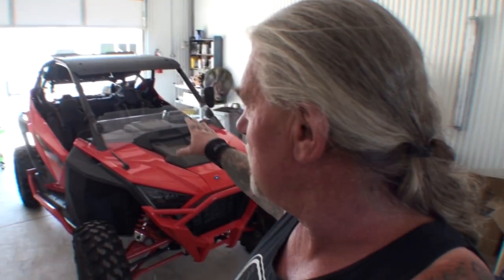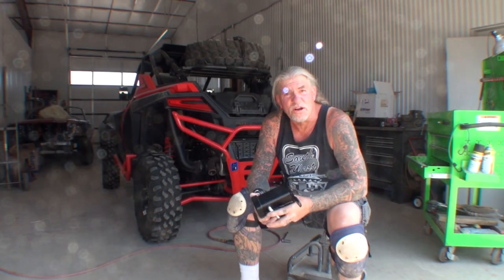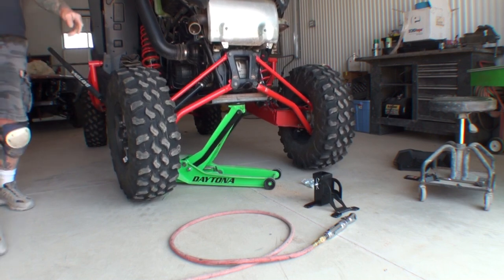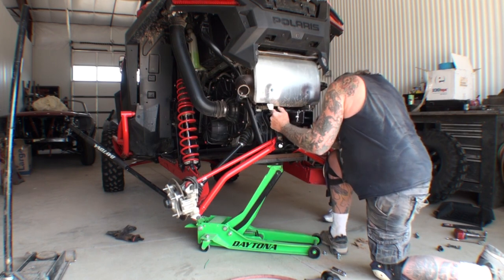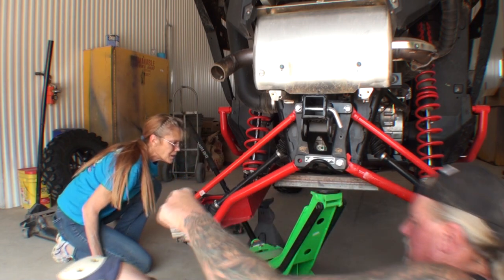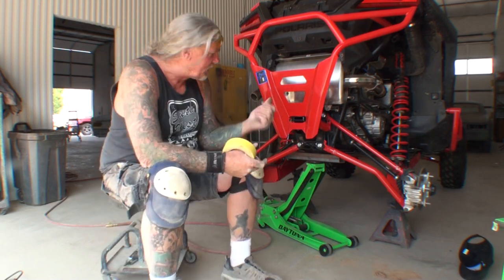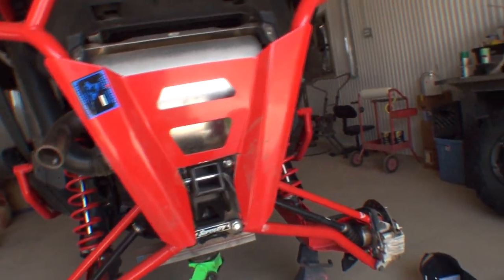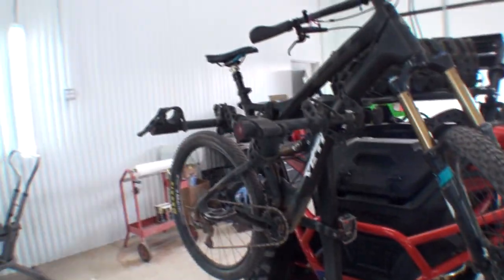Rear Receiver Hitch Install | Polaris RZR Pro XP | DIY At Home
It’s time to put your RZR PRO XP powerhouse to work. When you’re done racing through trails, bouncing over rocks, and bogging through mud, use SuperATV’s 2” Receiver Hitch to get the chores done. It’s made with heavy-duty 3/16” steel plating and is hand welded for maximum strength and durability. A receiver hitch is an essential tool for any UTV. Put your favorite toy to work and get more done every day.
In this video we are going to show you the tools and steps it takes to get this easy task done to make your Pro Xp even more capable than it already is!